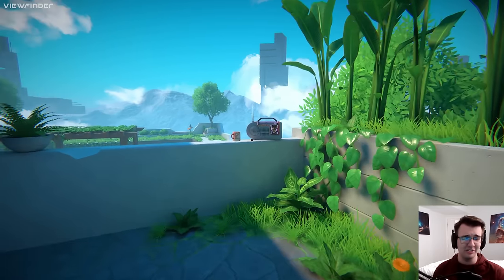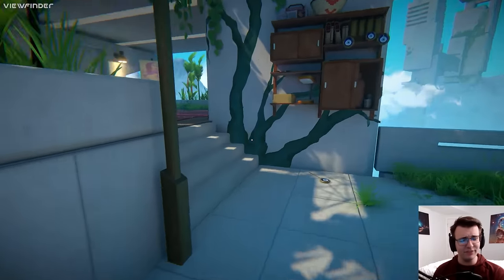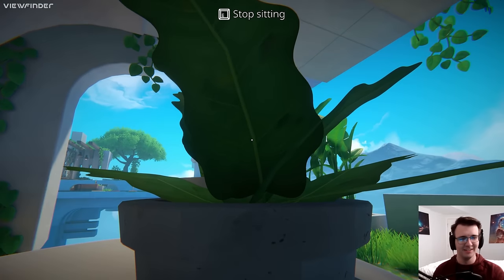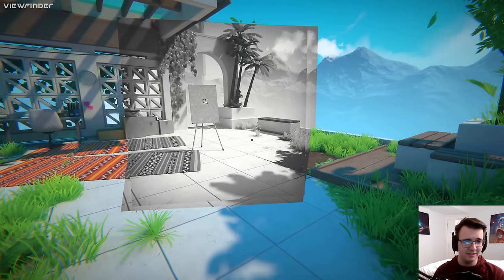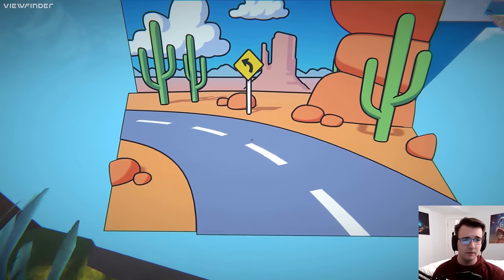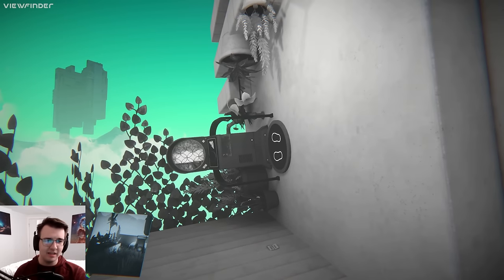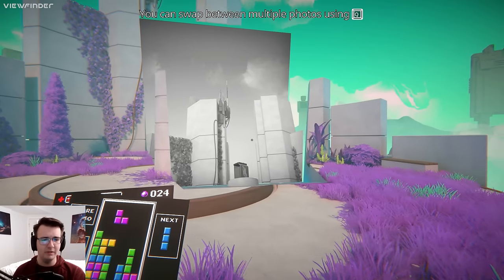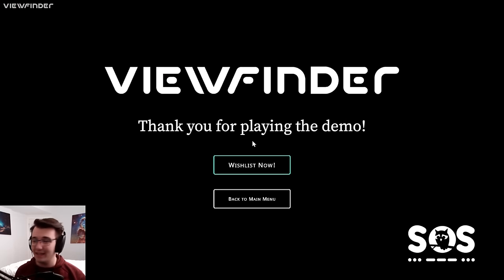Mindblowing Puzzle Game Where You Go Inside Photos! - Viewfinder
Viewfinder Full Demo - I've had my eye on this puzzle game for a while, it has an absolutely genius main mechanic, and a carefully crafted game built around it. This is the spiritual successor to Portal and Superliminal that the world needs. I will be playing this the VERY day it comes out, so come here when it does!